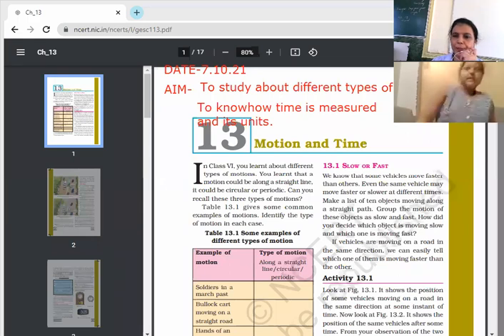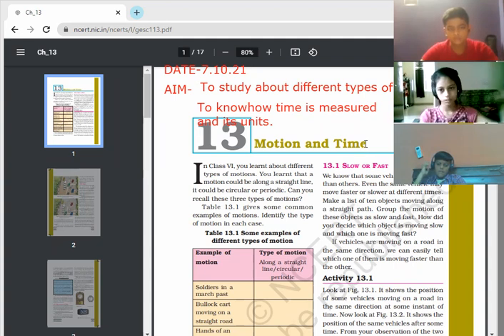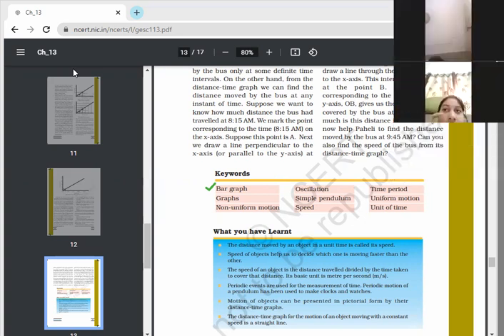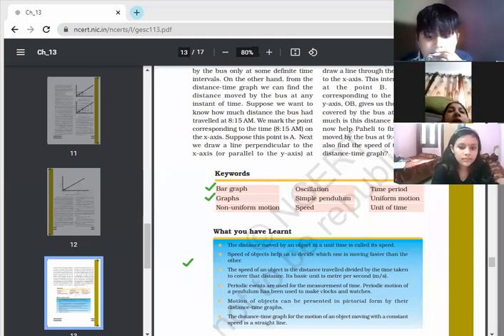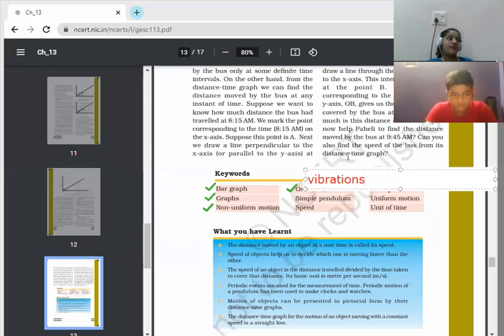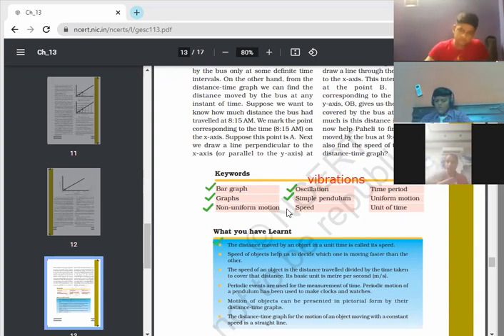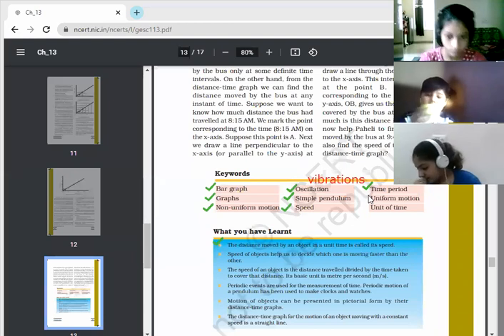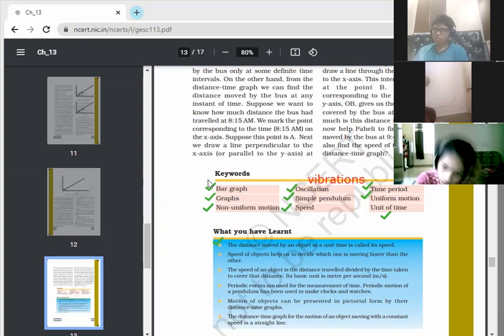SCIENCE_CH 13_PART 2_OCT 8